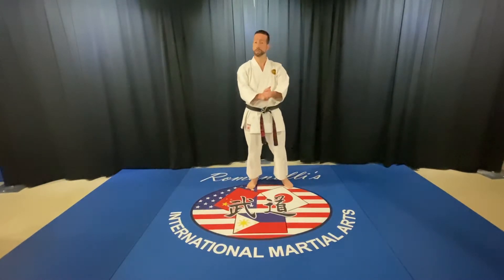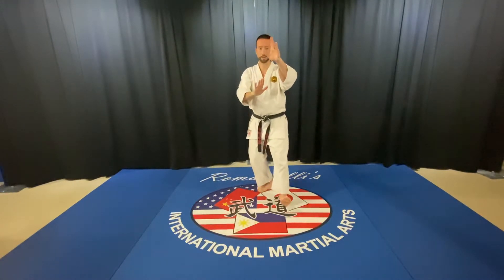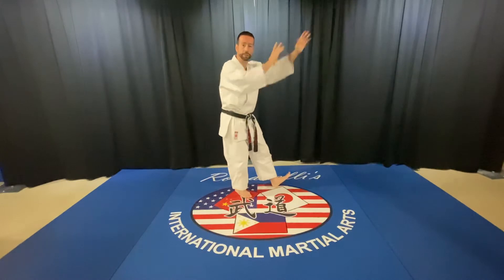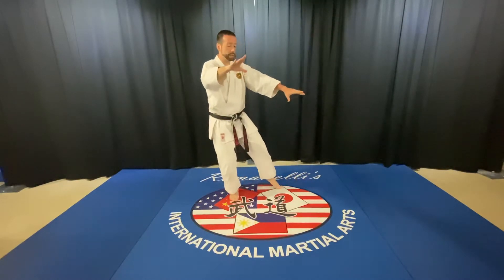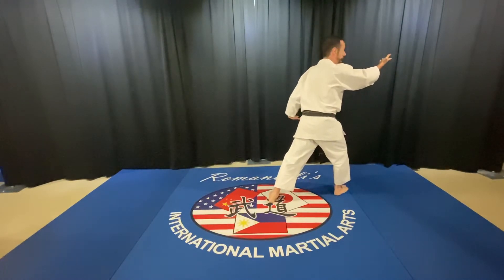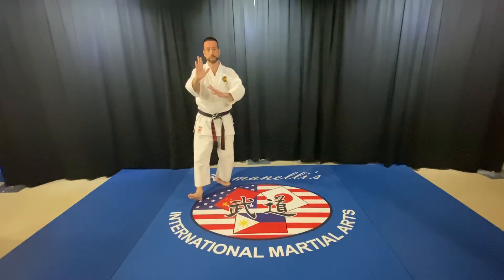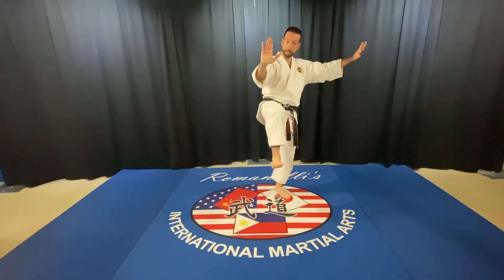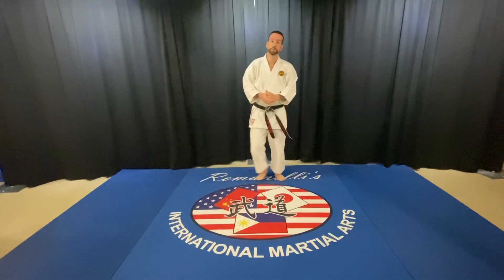5/4/20: TAI CHI (ADVANCED)